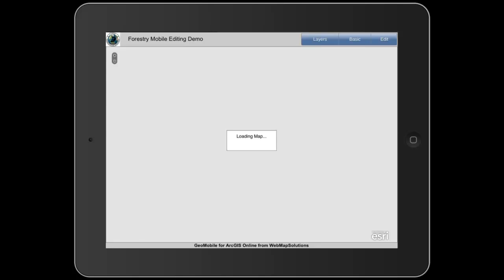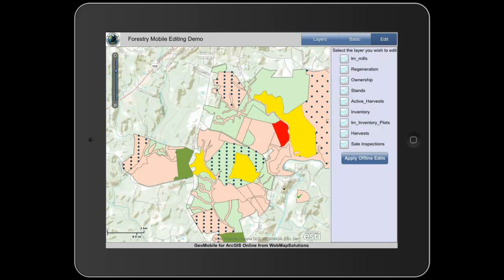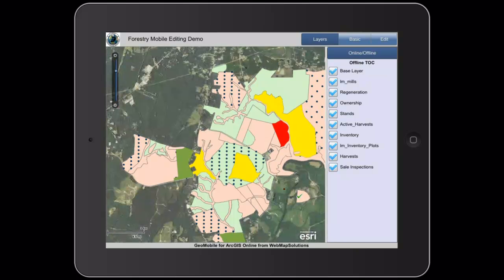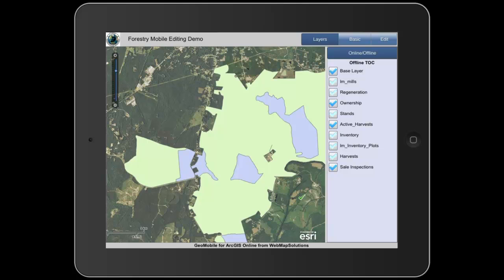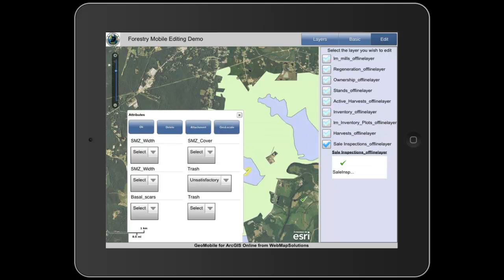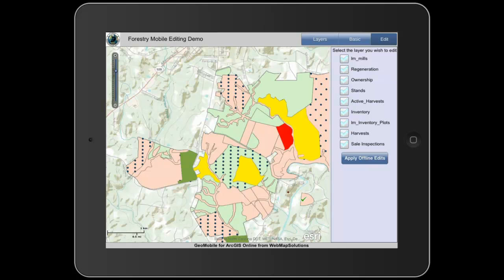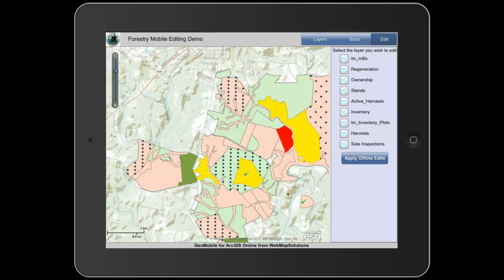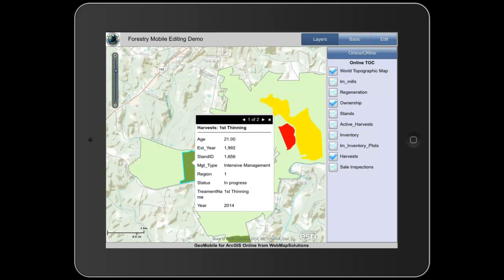Offline iPad Forestry Data Editing